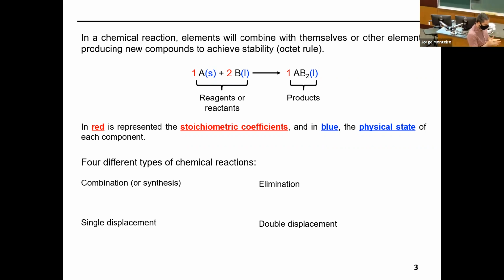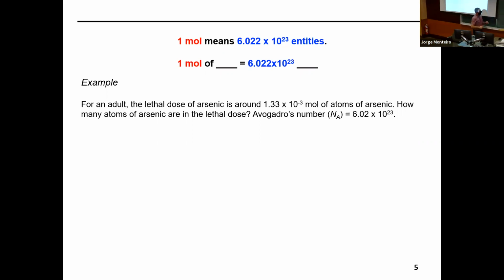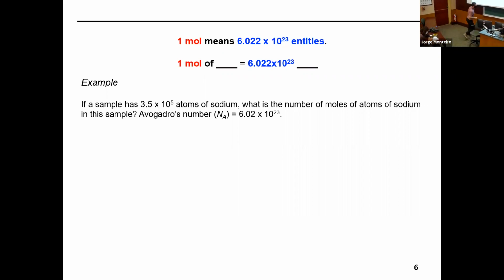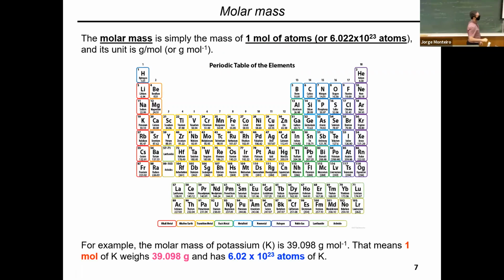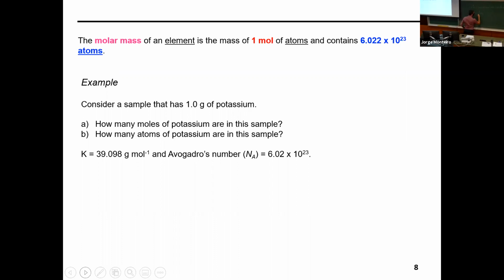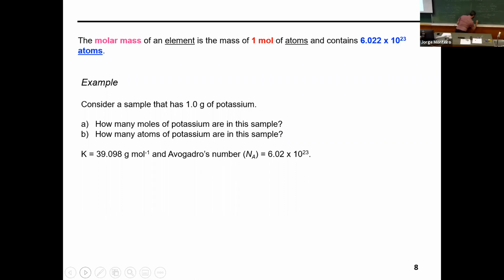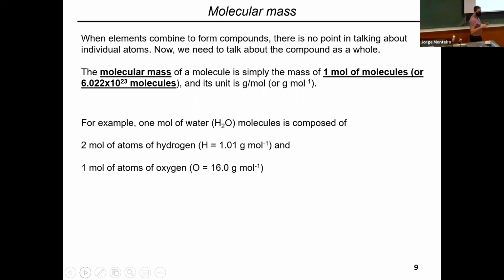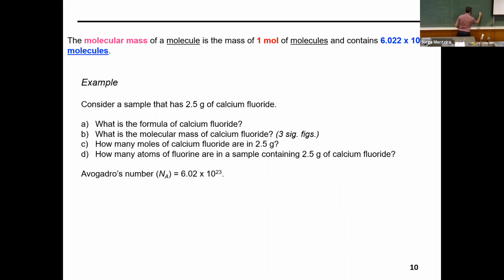Lecture Sep15 CHEM 109 Fall 2021